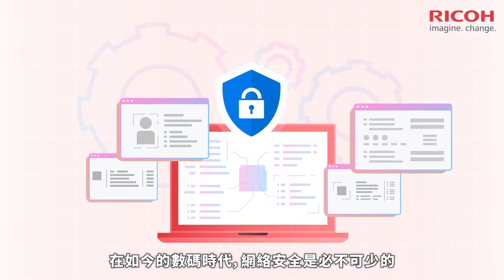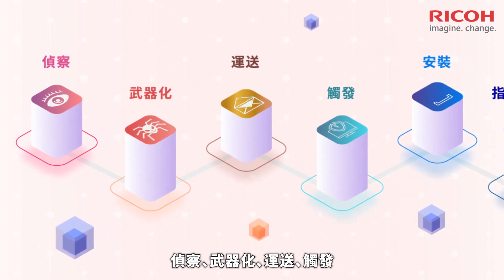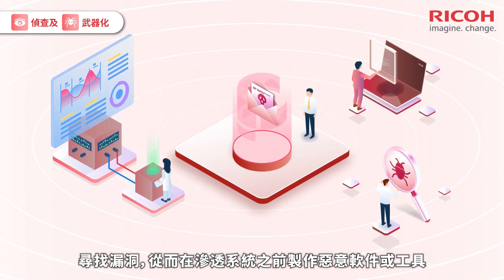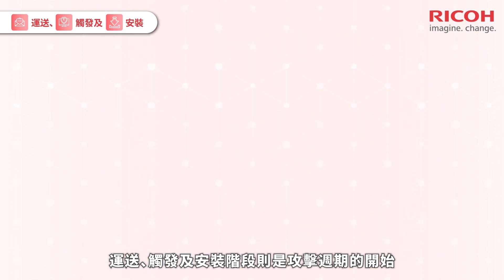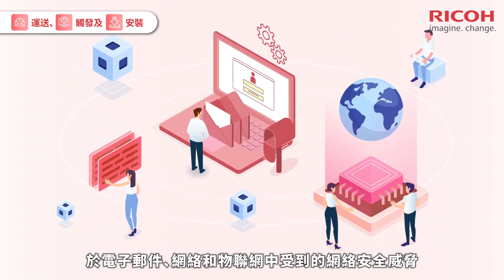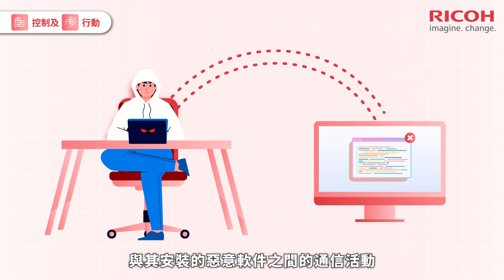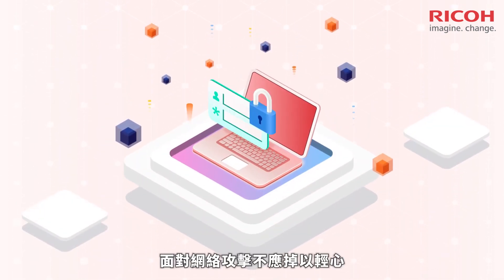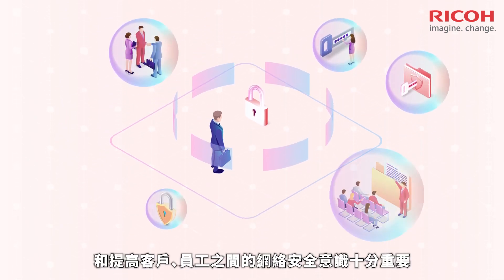防範網絡安全漏洞，守護您嘅業務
您嘅企業有冇網絡攻擊嘅潛在危機？Ricoh專業服務團隊為您提供最全面嘅網絡安全解決方案。由網絡安全同漏洞測試，到雲端智能備份服務等，都能夠為你有效降低風險！